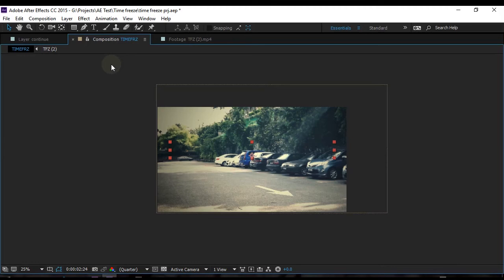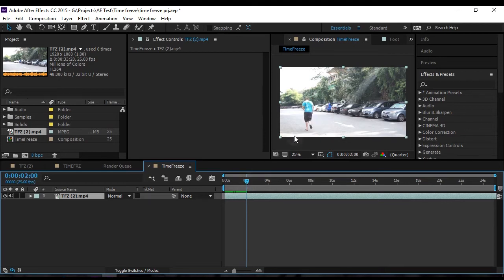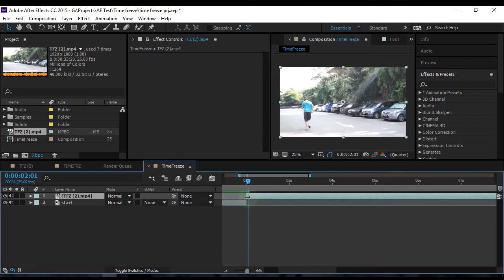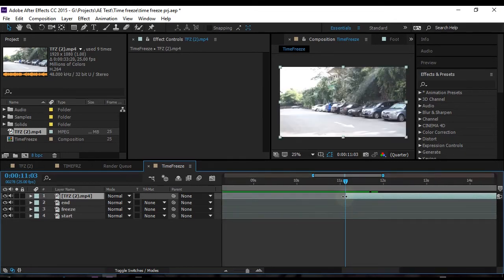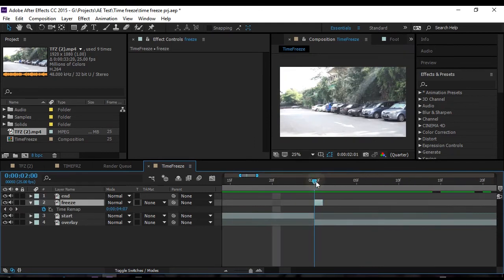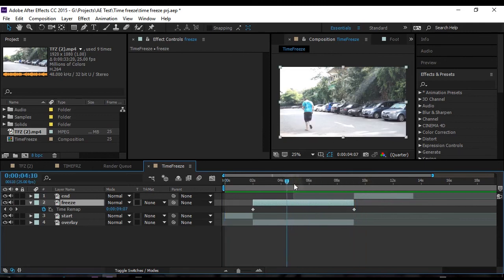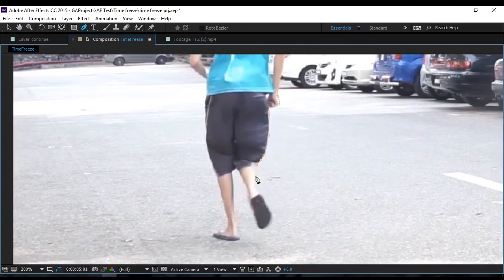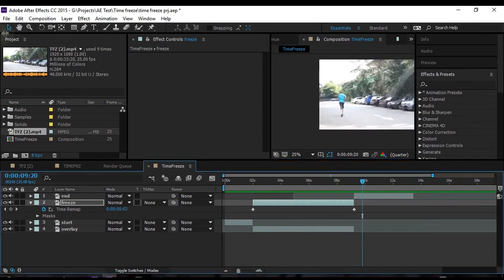Time Freeze Tutorial with After Effects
Here's a simple trick using Time Remapping and Masking to create your own time freeze effect using Adobe After Effects.